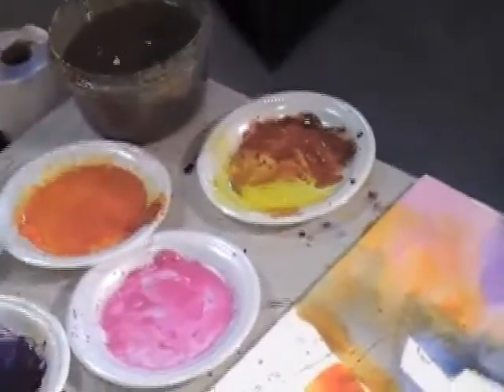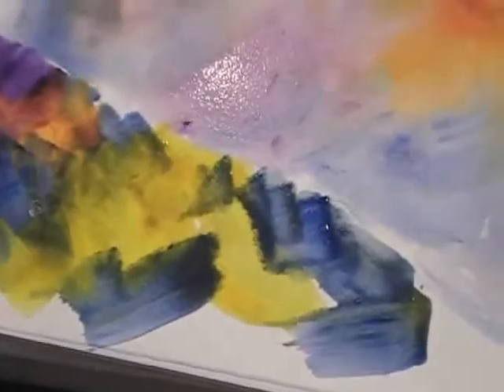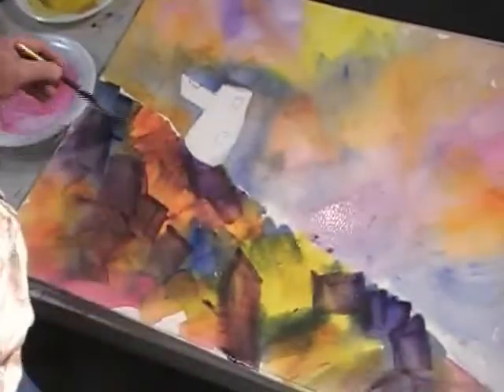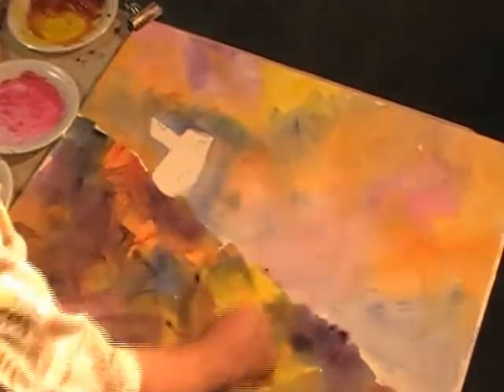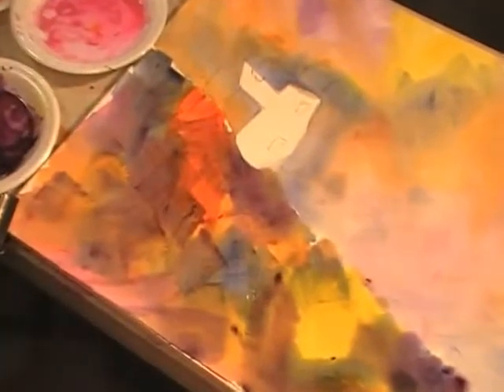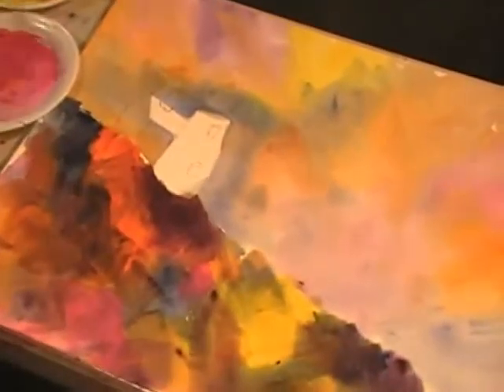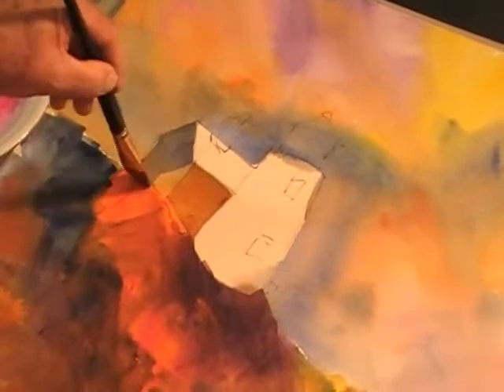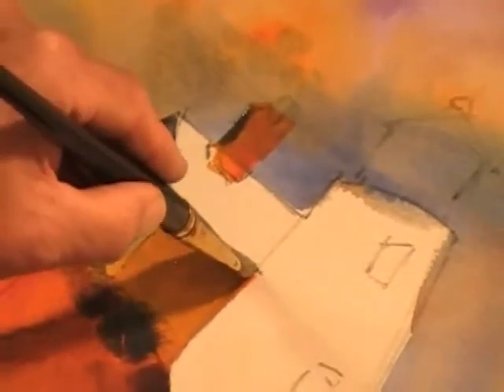Bigger & Bolder Watercolors With Interactive Part 3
Barry Sholder demonstrates his "Bigger & Bolder" watercolor technique using Atelier Interactive Professional Artists' Acrylics.